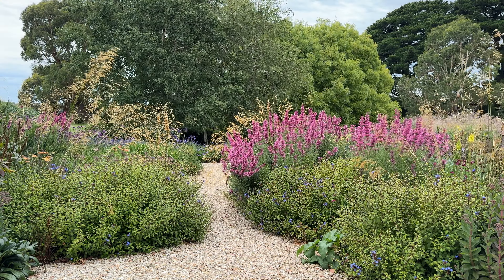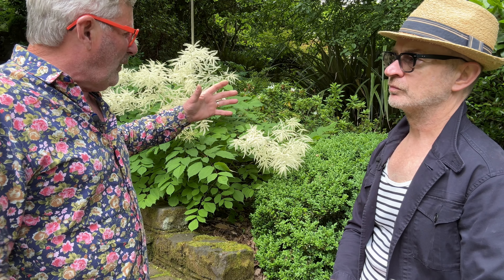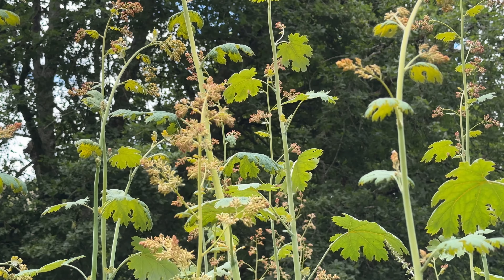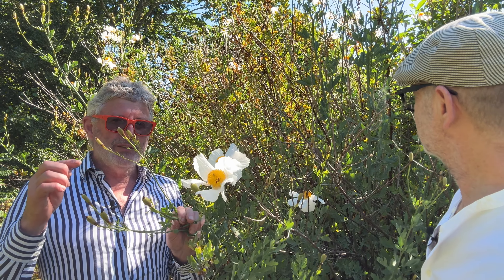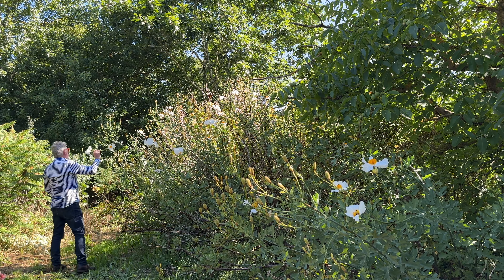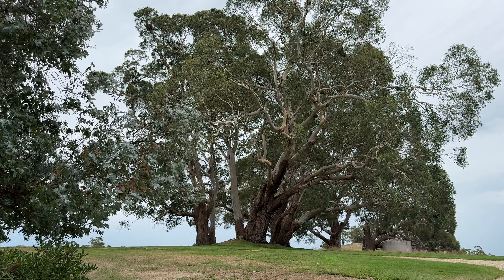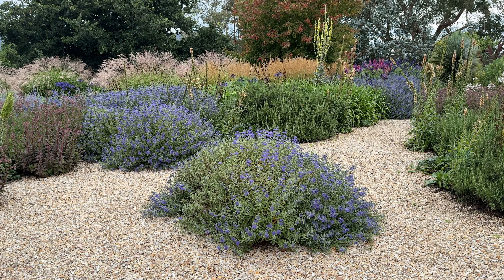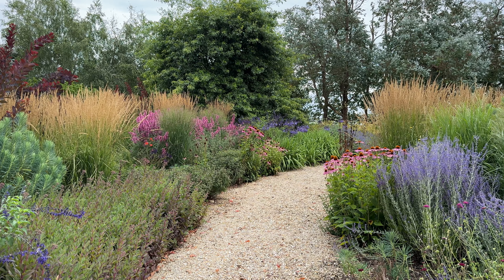Six great summer flowering perennials!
This week on The Horti-Culturalists we're taking a look at six great summer flowering perennials, and one is PARTICULARLY close to Stephen's heart! We've visited a few gardens over the last few weeks recording the elements that go to make this video and you can see those full garden visits here:
The plants we cover in this video are:
Aruncus dioicus - Goat's Beard
Macleaya cordata - Plume Poppy
Romneya coulteri - Californian Tree Poppy
Perovskia (Salvia) atriplicifolia
Dahlia 'Stephen Ryan'
Agapanthus 'Guilfoyle'